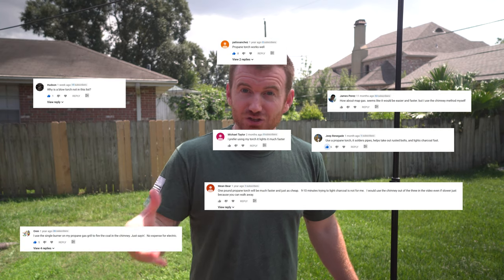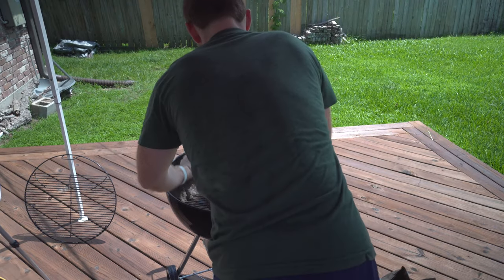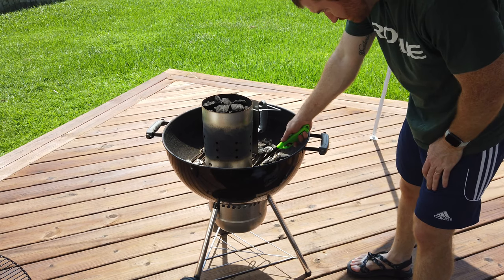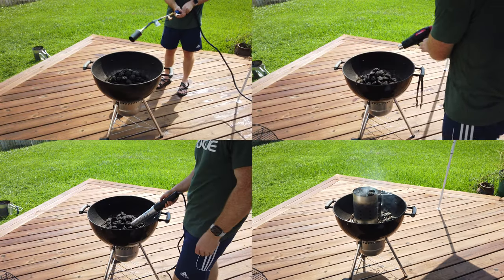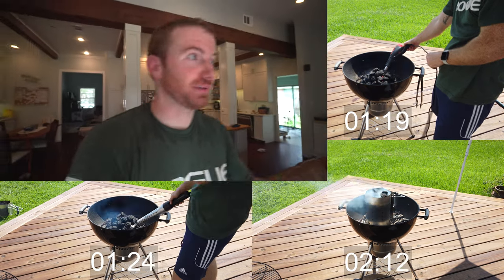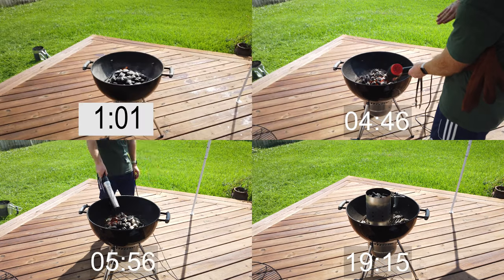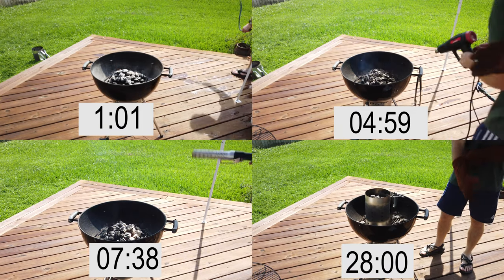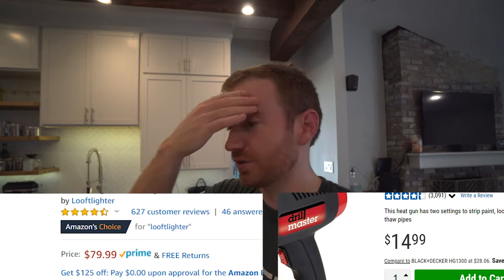Finding the BEST way to light charcoal! Propane Torch vs Looftlighter vs Heat Gun vs Chimney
What's the best way to light charcoal? After a few complaints we finally put the propane torch up against the looftlighter, heat gun, and charcoal chimney to discover the best way to light charcoal.

Amazon Heat Gun